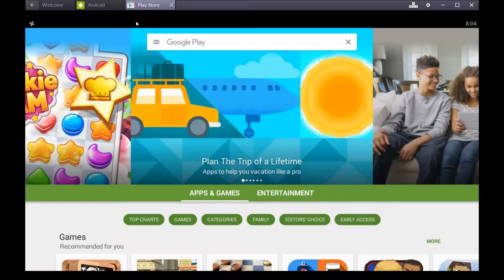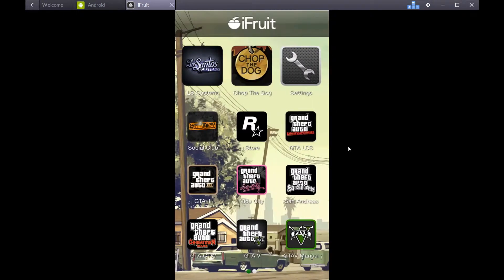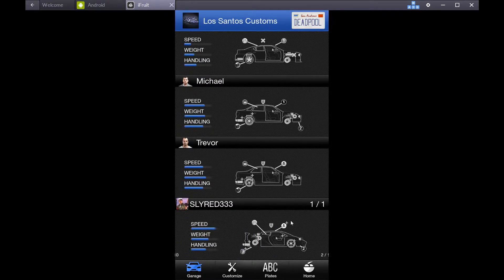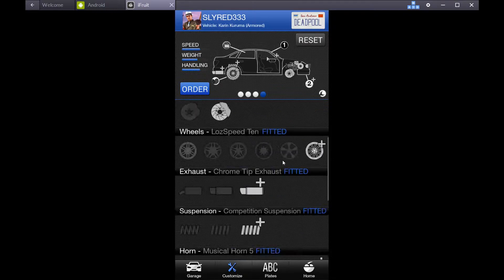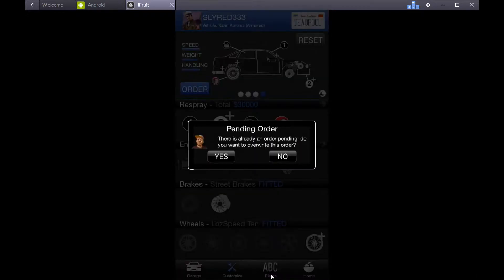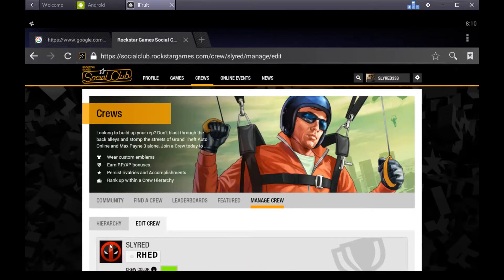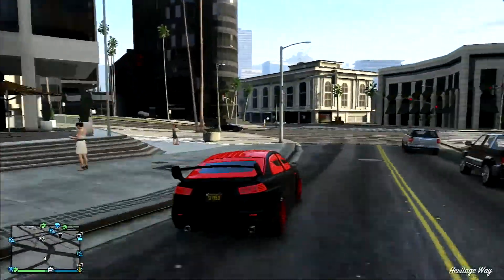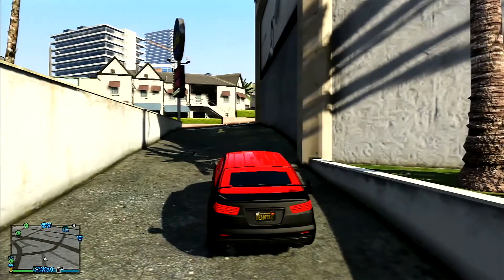GTA 5 How to get Custom lettering on your License Plates on your car/truck/bike after patch 1.35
Sorry I messed up on a few things I was tired lol. I hope this helps out people who are having a hard time getting custom plates on their vehicles.

You can run it on Mac Os also.

The phone software you need is called ifruit .

Rockstar Social Club can be found here.

If you want to know how to get custom crew colors and emblems you can go here.

Here's the link for GTAlogo

I hope you got some good info from my video and you learned a few thing.

If you guys every want to join us in GTA5, GT6 tournaments or just come racing you can ad me my PSN user name is SLY_RED333

All music in the video is from the game I did not add any music to the video game.